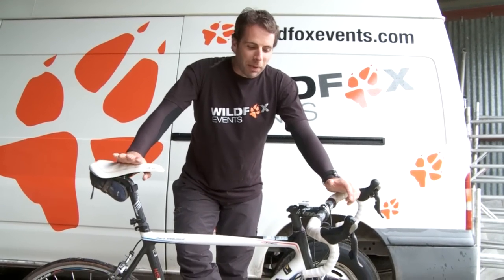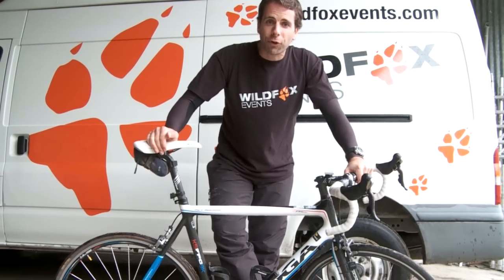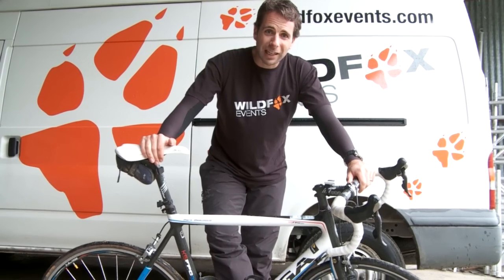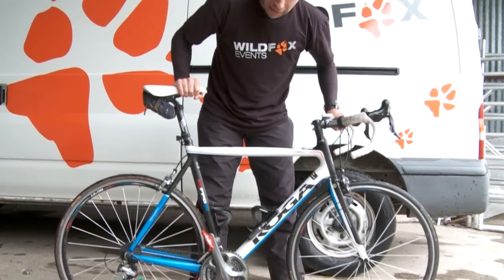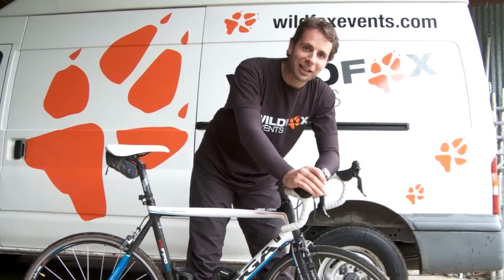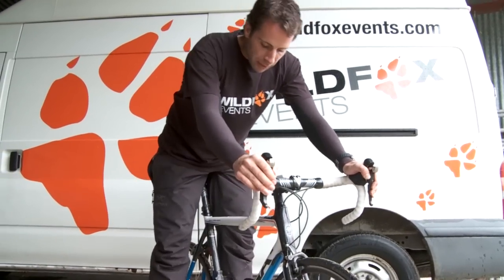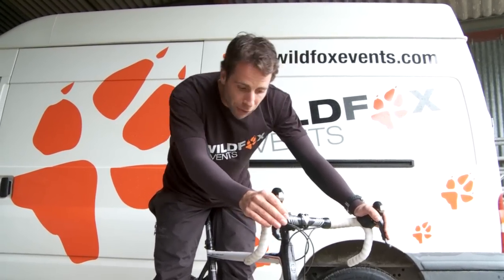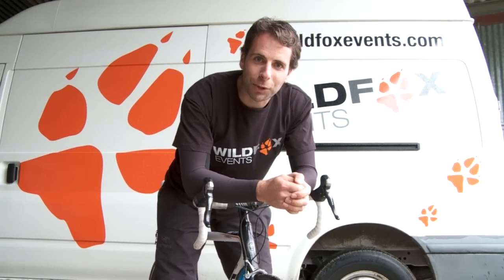Mark Beaumont's Top Tips - Cycle Maintenance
Mark Beaumont provides his top tips on maintaining your bike in preparation for events organised by Wild Fox Events in Scotland.